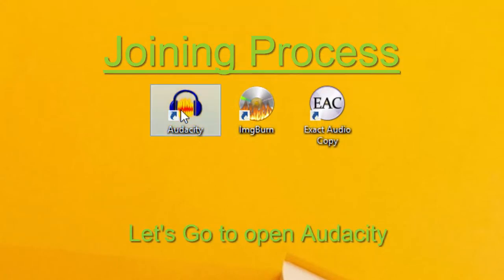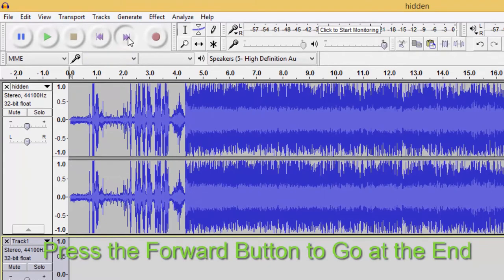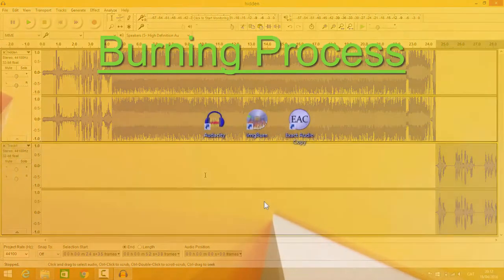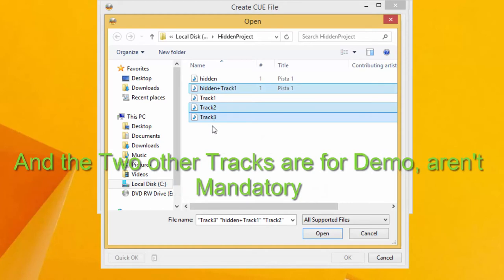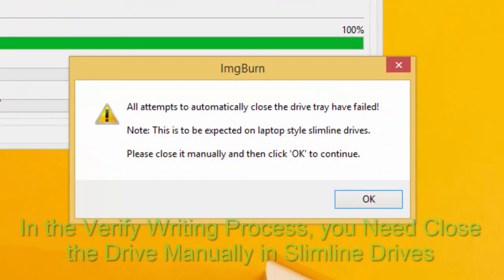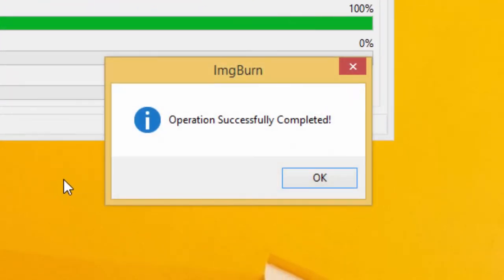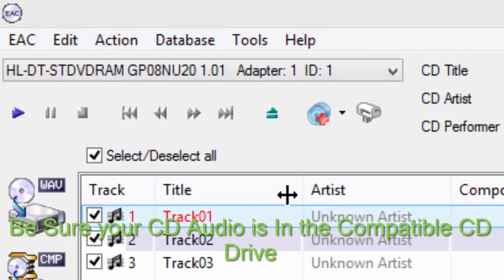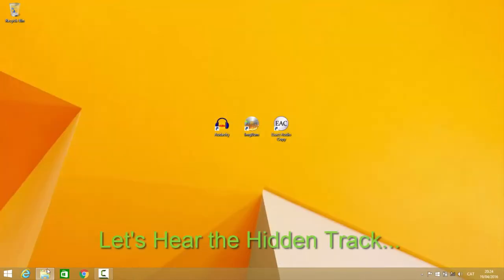Insert Create and Listen a Hidden Track before Track 1 on Audio CD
INDEX:
0:00 Intro
2:52 How a CD is Read?
3:54 Joining Process (Join Hidden+Track1)
5:52 Burning Process (Inserting the Hidden Track)
8:15 Listen on CD Player
9:36 Listen by Software (Extract Hidden Track)

An Audio CD contains digital music, but some of them have some secret that you maybe never had known...
Perhaps you are aware about how to play a hidden track before track 1 (being the track 0) or "ghost track", but... did you know that is possible create with free tools?
Hack the CD!